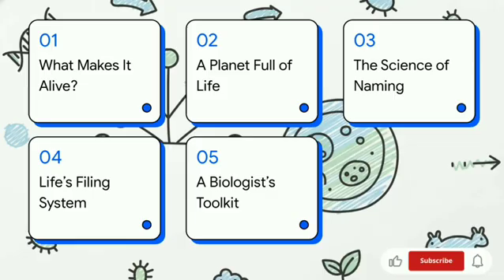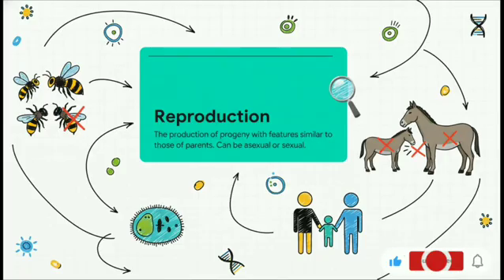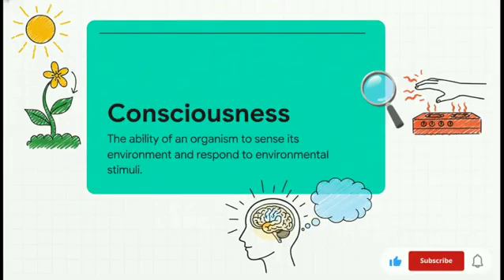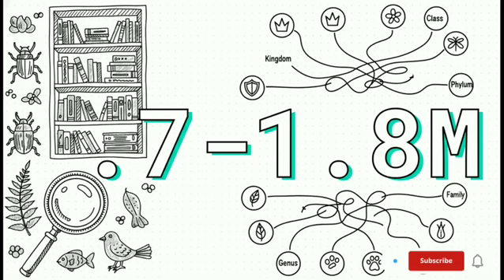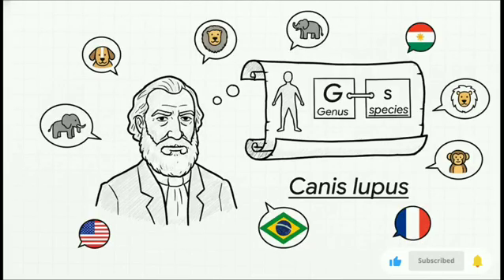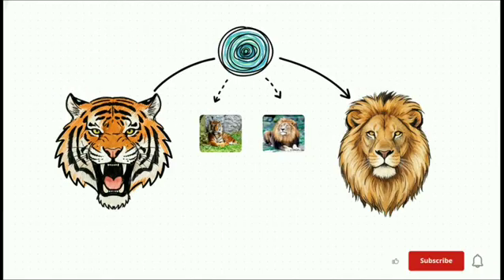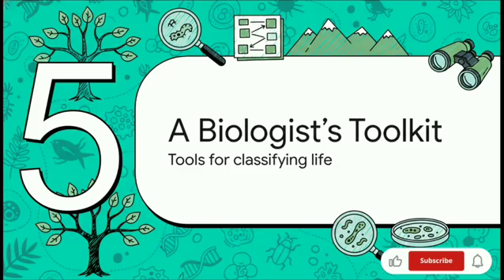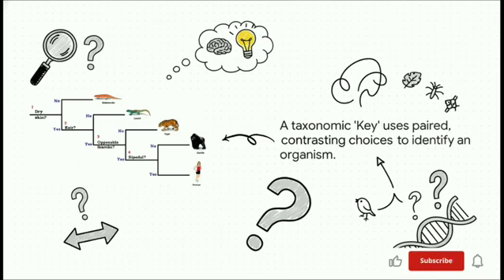The Living world...Class 11... English Medium Animation ... Boards and NEET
I hope you found this video helpful continue learning with us!
Keep Growing!
Check posts daily from our channel for practice questions.
Bye!